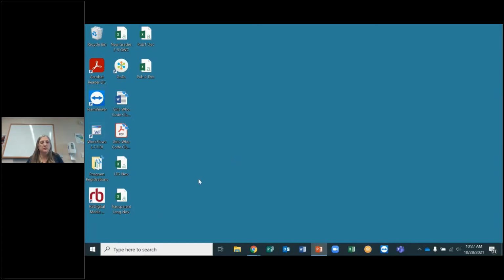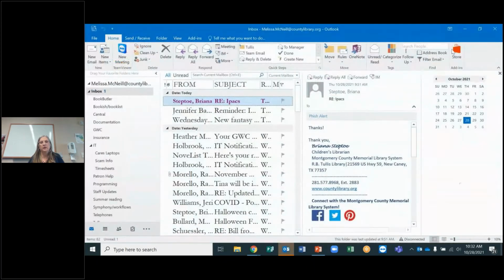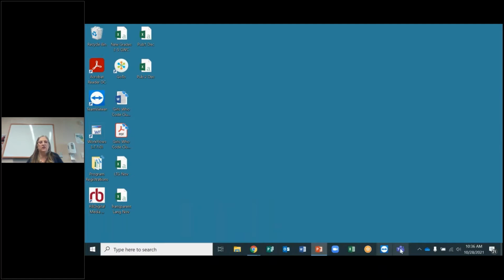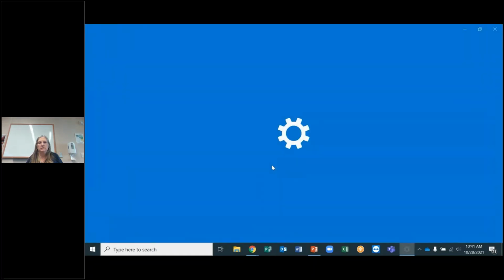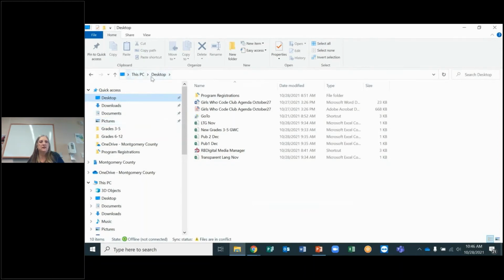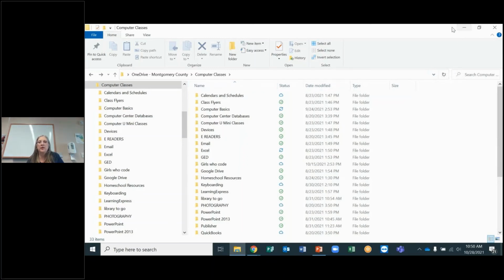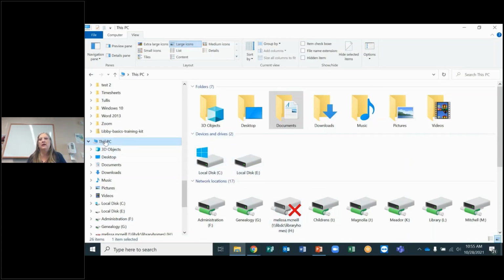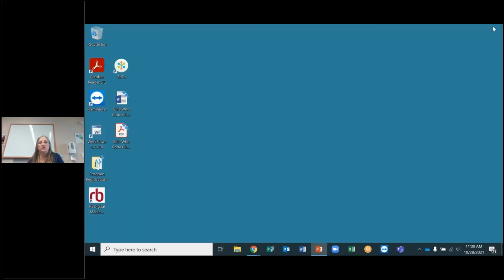Virtual Adult Program: Computer Basics Part 2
This is a continuation of the Computer Basics Part 1 class.